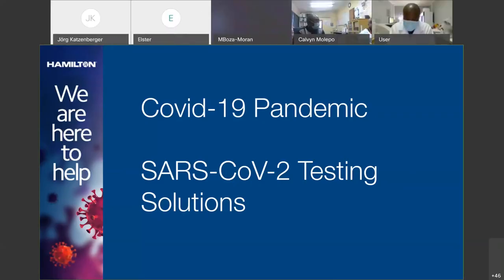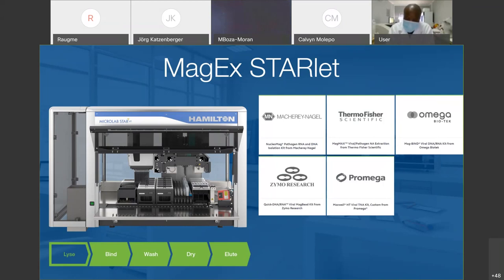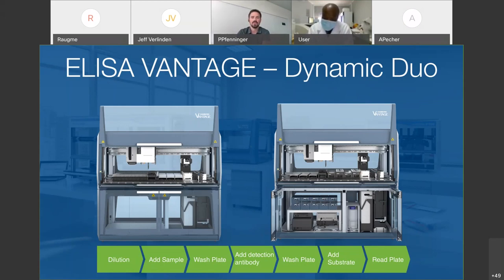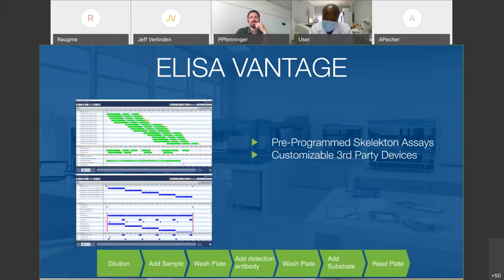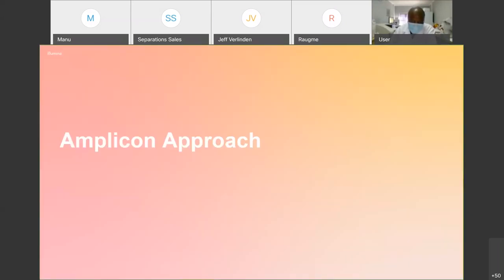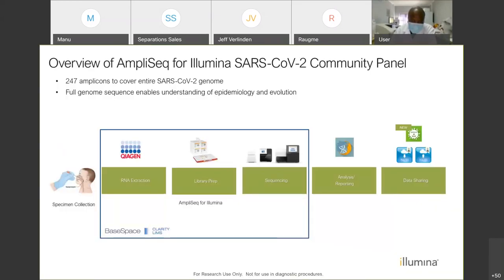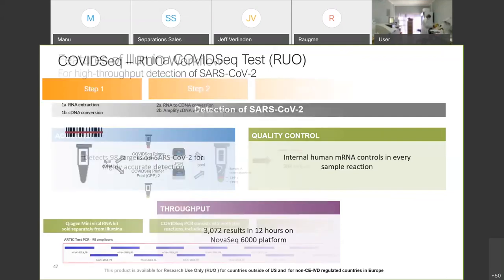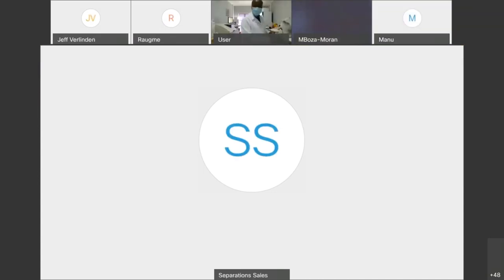COVID 19 Solutions Separations June 2020 Webinar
Complete Solutions for COVID-19 testing
What is the best approach for research, surveillance and diagnostic applications?
Join our live Webinar for all the answers from global experts!